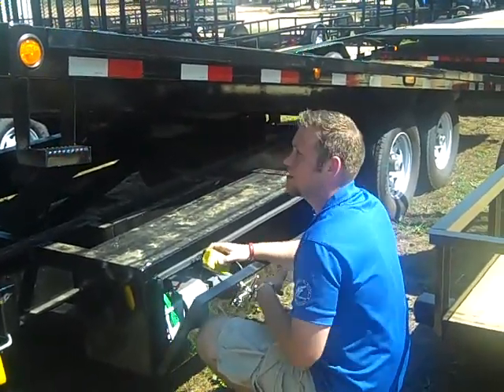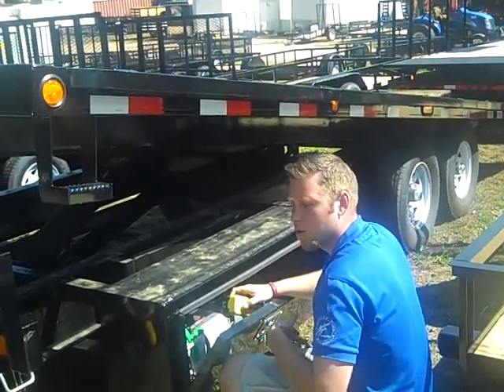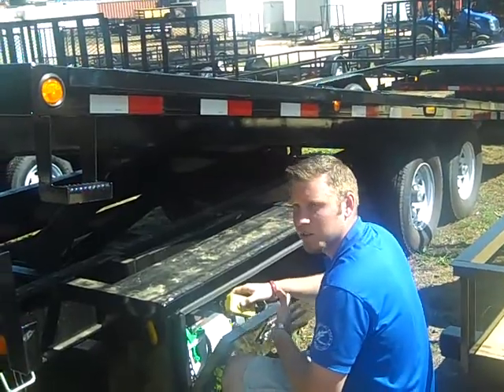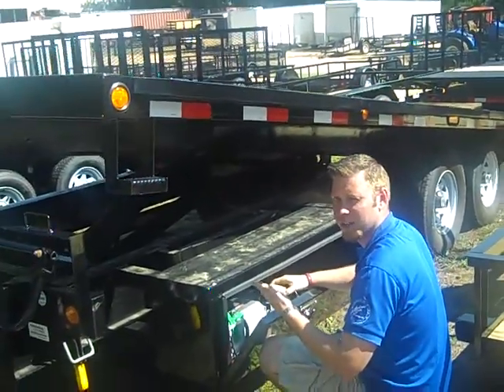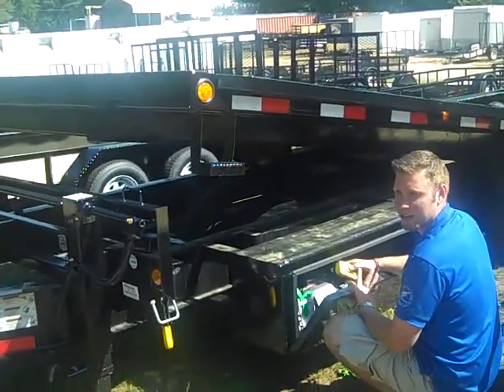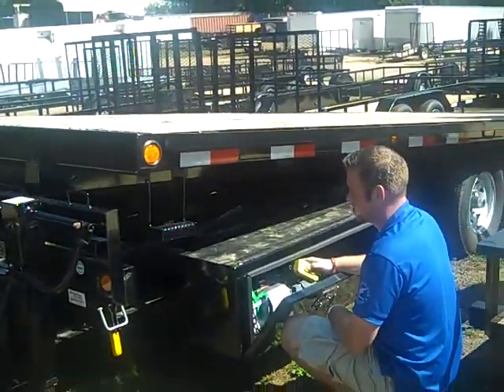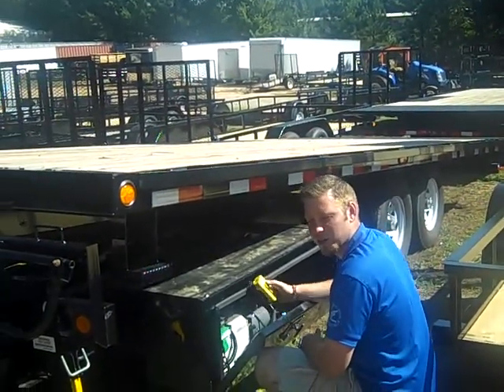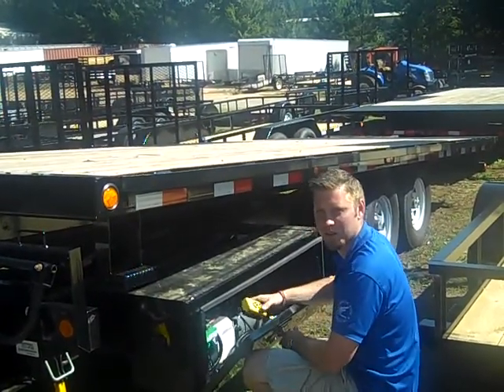20ft Deck Over Load Trail - Hydraulic Lift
In the trailer business since 1989, TFL Inc, is a nationwide distributor of cargo/enclosed trailers, race car trailers, equipment trailers, car haulers, concession/specialty trailers, motorcycle, atv, snowmobile trailers, landscape trailers, utility and dump trailers including the Atlanta, GA area.